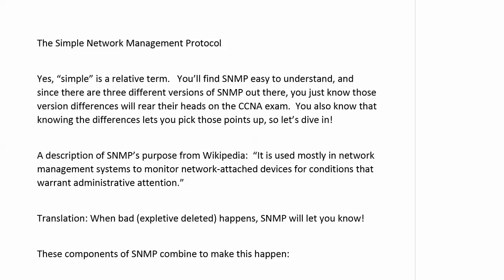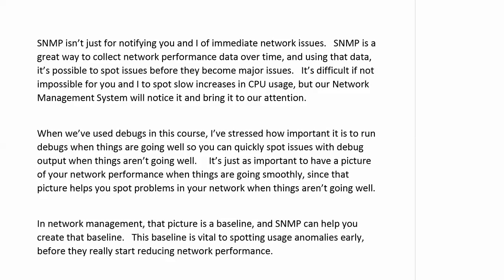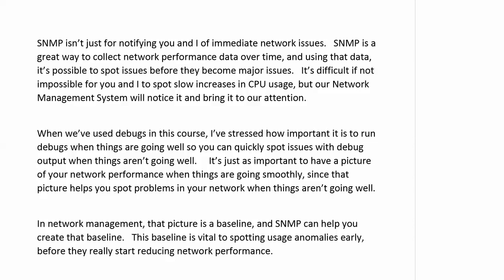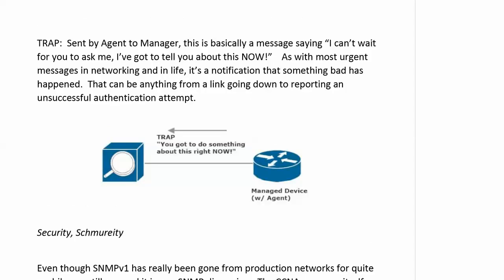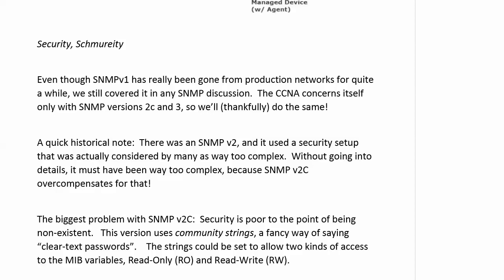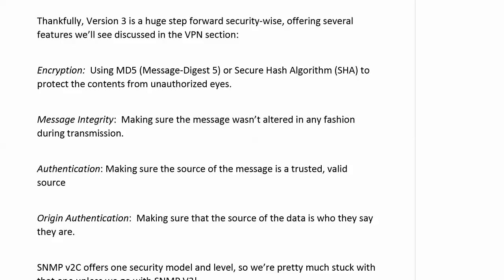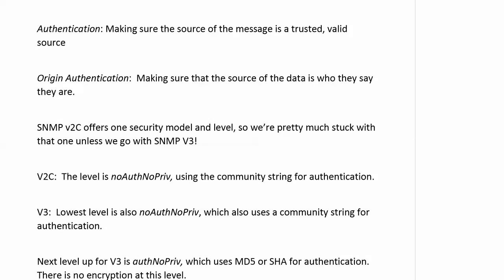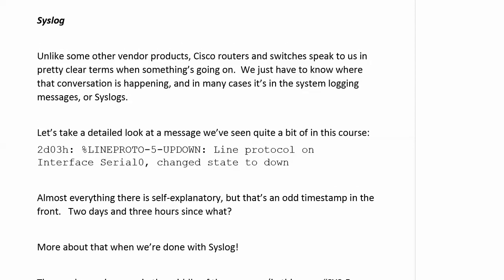390 SNMP Theory